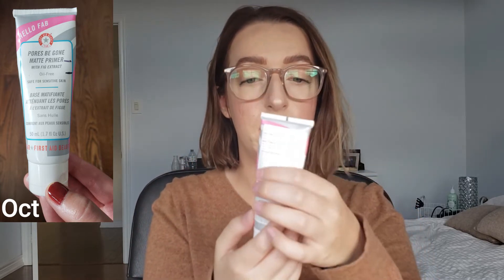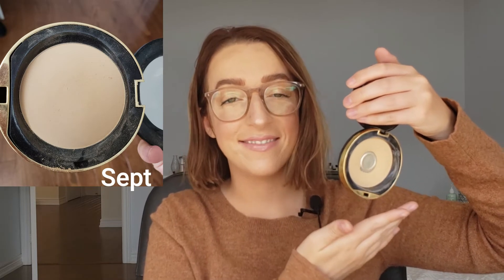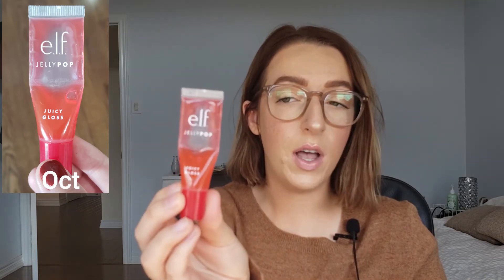2020 Project Pan October Update (update 7) | 20 in 2020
Hey 'yall! Today's video is my 2020 project pan October update (update 7 ) for the series. More progress and more products are being rolled in! Peep the blush too!

S U B S C R I B E:  For new videos ever Thursday & Sunday @ 12pm est + bonus content!

Products Mentioned:
First Aid Beauty- Pores Be Gone Matte Primer
Physician's Formula- The Healthy Foundation SPF 20 in LC01
Tarte-Amazonian Clay 12-hour full coverage foundation in Fairly Light Neutral
Wet n Wild- Photo Focus Concealer in Fair Neutral
E.L.F.- Beautifully Bare Sheer Tint Finishing Powder in Fair/Light
Milani- Conceal + Perfect Shine-proof Powder in 03 Natural Light
Colourpop Bronzer
Kirkland Blush (discontinued)
Bite Beauty Lipstick Mini in Sugarcane (discontinued)
Ofra- Lipliner in Silk
Marc Jacobs- Lipgloss in Moonglow
E.L.F.- jelly pop juicy gloss (unsure on the colour as the product name isn't there anymore)
Tatcha Violet-C Radiant Mask
Dr. Brandt- Microdermabrasion Age Detoxifying Exfoliator
Peter Thomas Roth- Cucumber Detox Hydra-gel Eye Patches
Scentuals- Tamanu beauty oil
Quo- Brush Cleanser

W A T C H  N E X T:
Minimalist closet clean out and try on for fall 2020 // trying on all my clothes in my closet 2020

M A K E U P  O N  M Y  F A C E
Catrice- HD Liquid Coverage Foundation in 010
Colourpop Bronzer
Kirkland Blush (no name)
Becca- Highlight in Opal
Quo Brow Pencil- Auburn
ELF- Wowbrow in Taupe
Colourpop- Creme Gel Liner in Honeydude
ABH- Modern Renaissance
Ofra- Silk Lipliner
Bite Beauty- Lipstick in Souffle